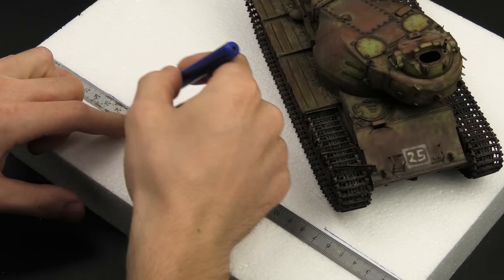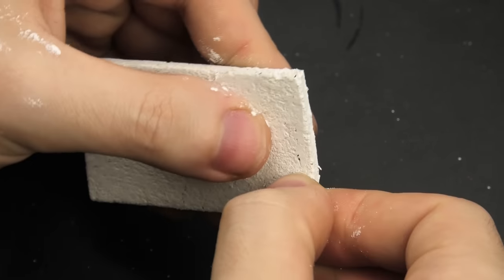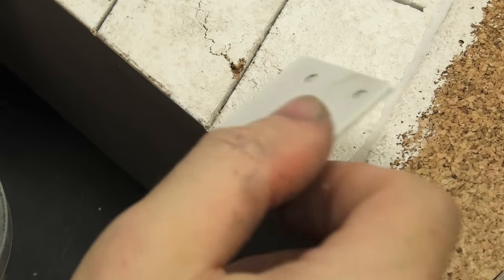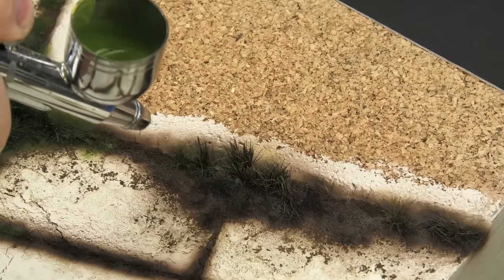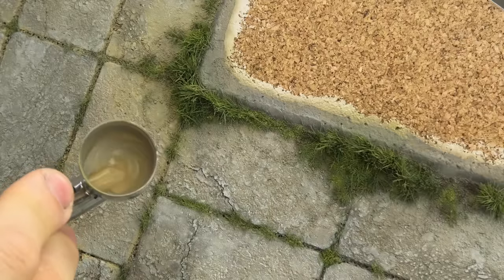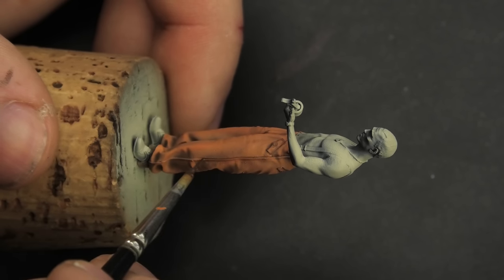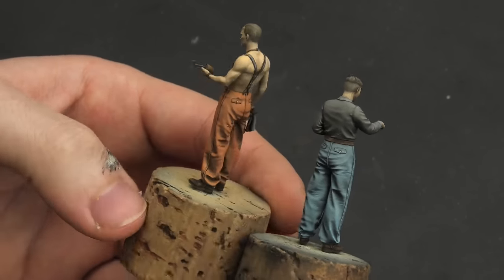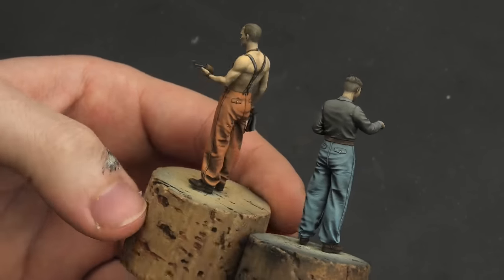Rust Bucket - Tank Restoration Diorama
My friends, this is the most unexpected, least planned, and almost the biggest diorama I've ever done so far. Considering how it was made in very limited conditions and under a tight time schedule, I'm quite surprised it didn't turn into a total disaster!